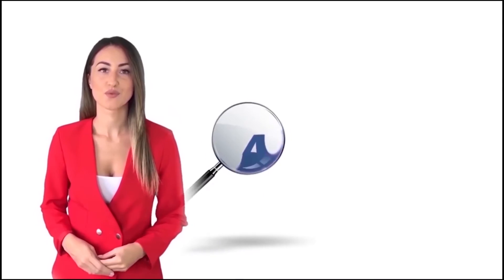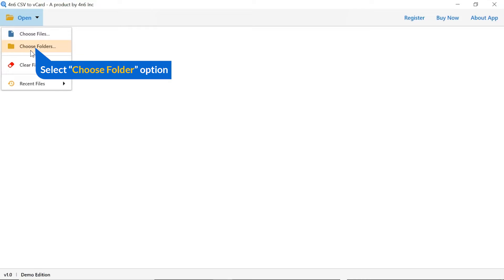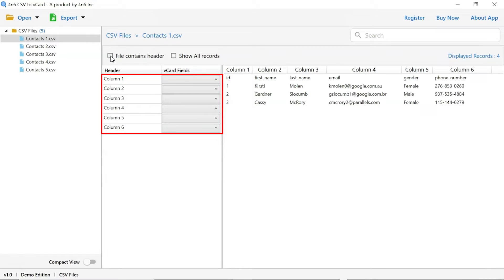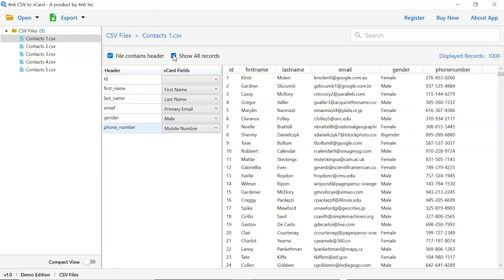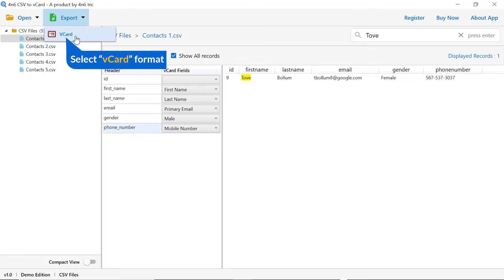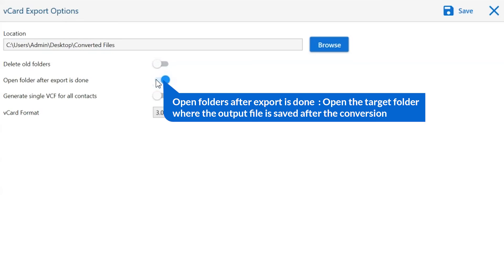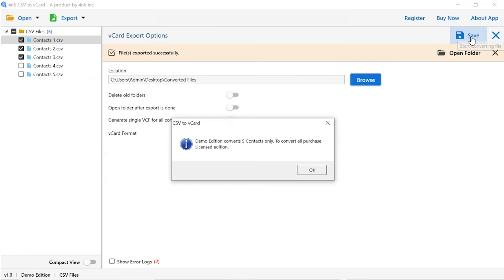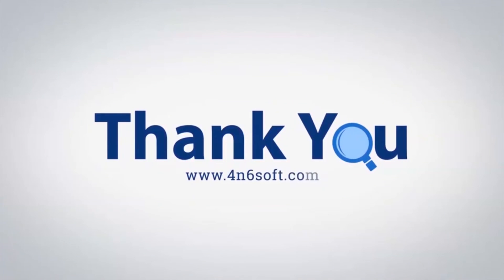How to Convert CSV Contacts to vCard - CSV to vCard Converter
You can convert contact files from CSV format to vCard format using CSV to vCard converter. You can import CSV files easily by clicking "Open" in the main menu. The program will read all contact fields and data, and you can insert the files by selecting "Choose File" and "Choose Folder". The program converts Excel to VCF files once you have selected all the CSV files you need. If you select multiple files, click the Export button to generate a vCard file.

After selecting all the files, the tool will start displaying all the selected CSV files on the tool’s preview screen. You can select the uploaded files from the list, and check the “File Contains Header” and “Show All Records” options. After that, the tool will display your variety of columns in display records.

A program can automatically show you correct vCard properties in columns, such as Id, First Name, Last Name, Email, Gender, and Phone Number. if you upload your contacts CSV file the tool will start showing the CSV contacts in the preview panel. Likewise, some fields can be mapped automatically to corresponding vCard properties (synonyms).

Also, this CSV to vCard converter offers multiple advanced options like Browse destination location, Deleting old folders, Open folders after export is done, Generate a single VCF for all contacts, and the final vCard formats.

This CSV to vCard Converter provides you 2.1, 3.0, 4.0, and auto vCard versions as well.